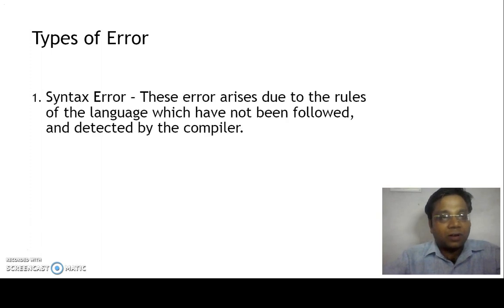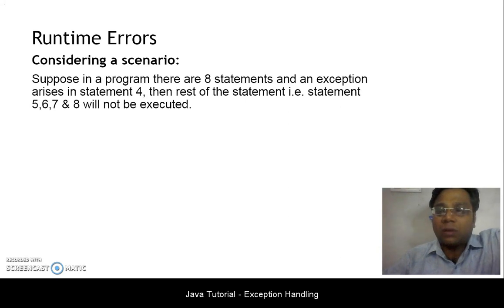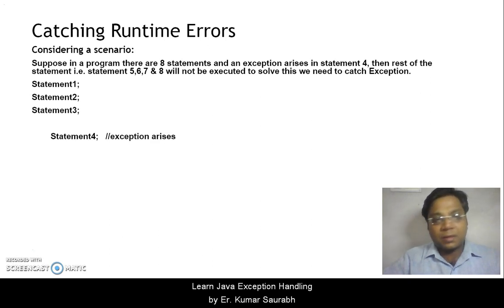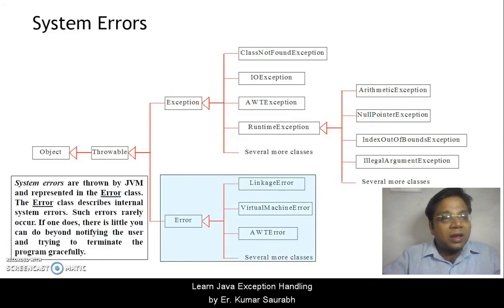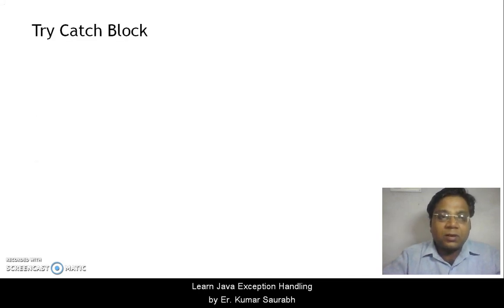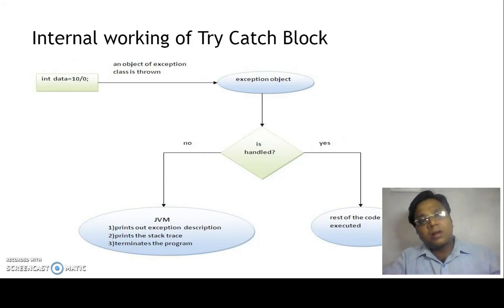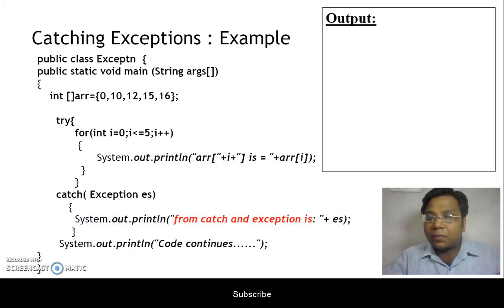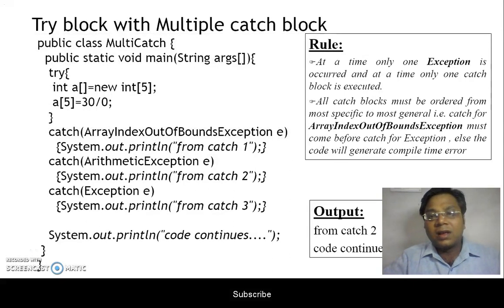Java Exception Handling- An Introduction 1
This video is to explain about Java Exceptions, its classes, Handling mechanism and Exception Handling Technique